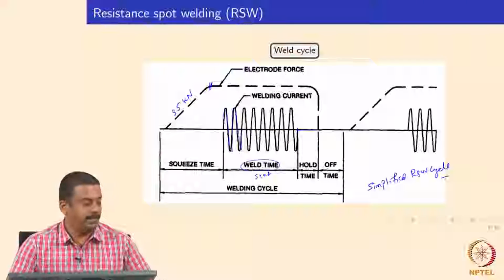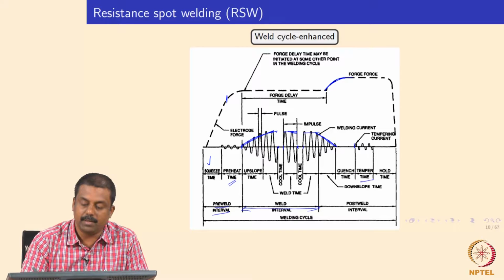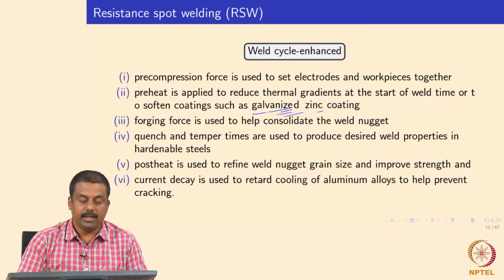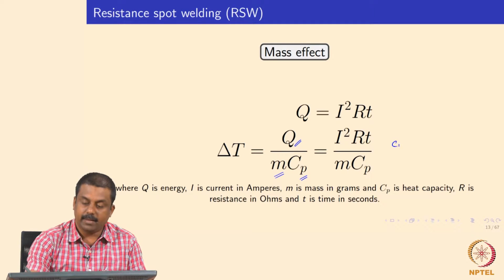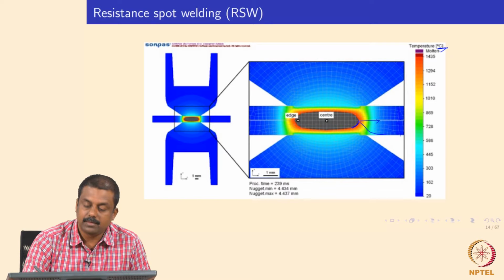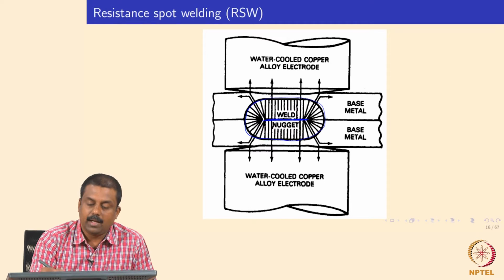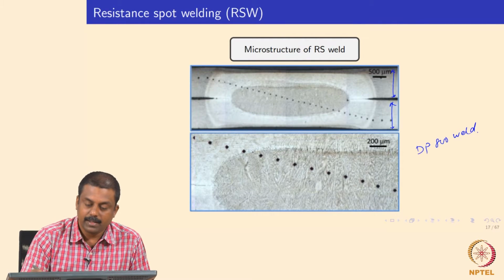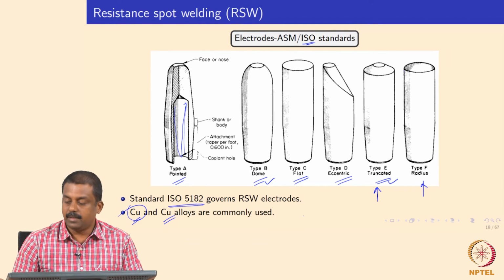Principles of resistance spot welding